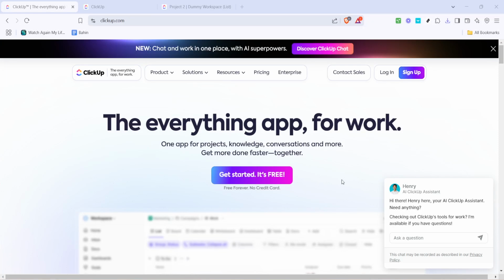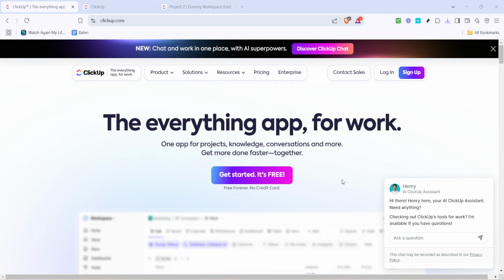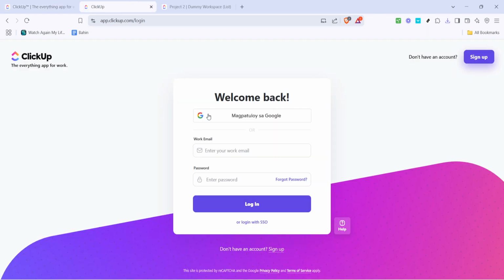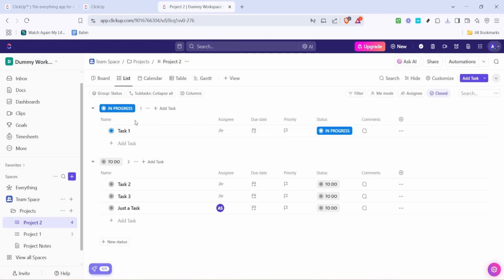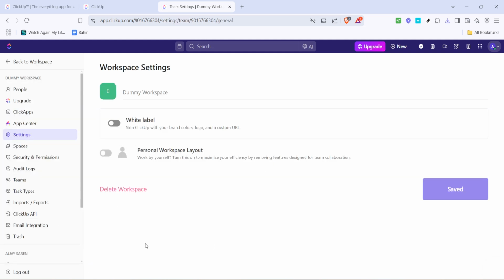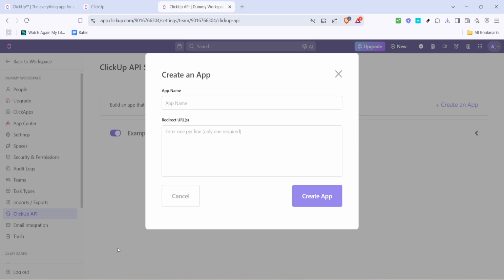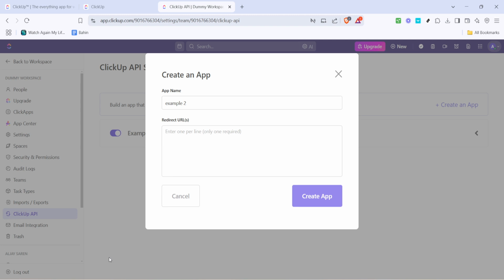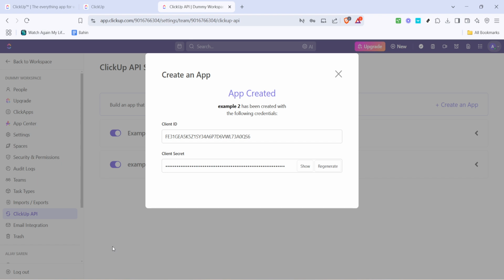How to Use Clickup Api (generate Api Key) (Full 2025 Guide)